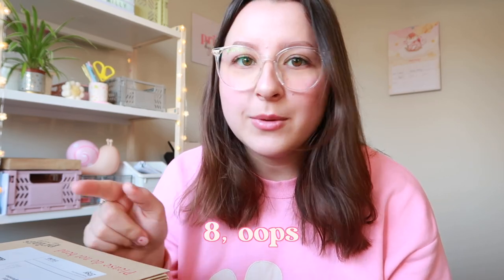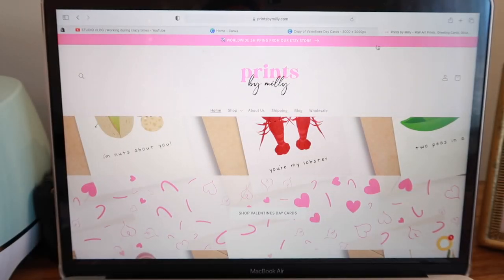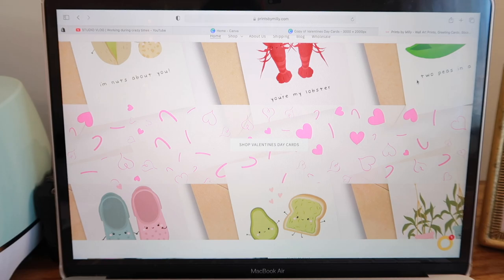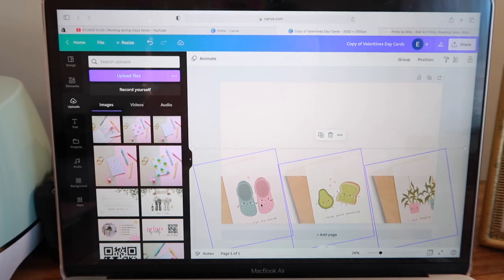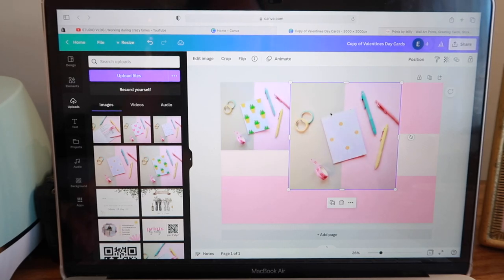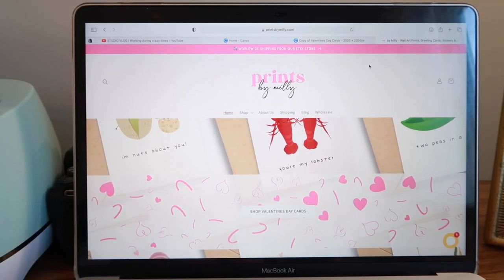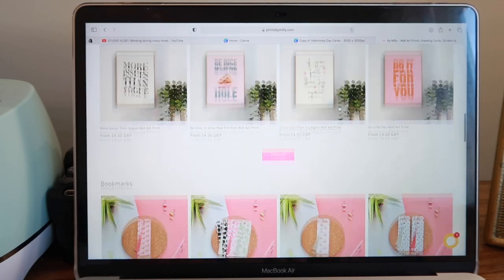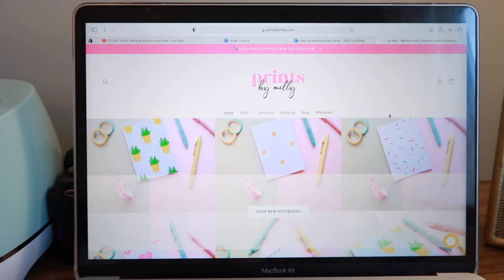STUDIO VLOG #8 ✿ how I design and make my greeting cards, updating my website & packing orders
Greeting cards are one of my most popular products on my website and Etsy, so I wanted to show you how I design and make them. I hope you find it interesting and enjoy seeing the process! 🌸

Milly x

✩ Products mentioned ✩
🌙 A4 Paper Guillotine similar to mine
⚡️Card Scorer

✩ Filming setup ✩
📷 Canon G7X